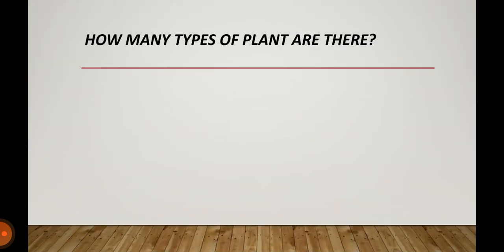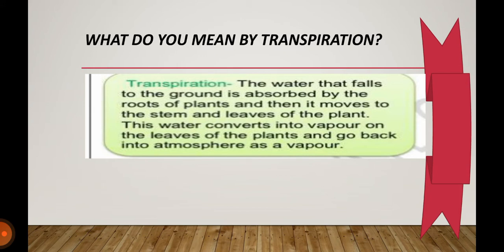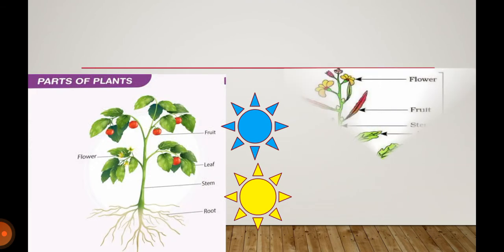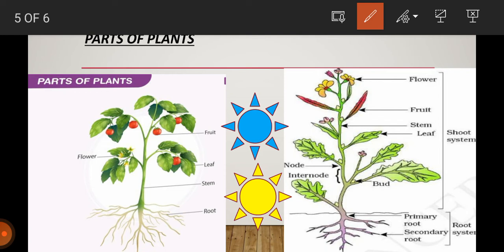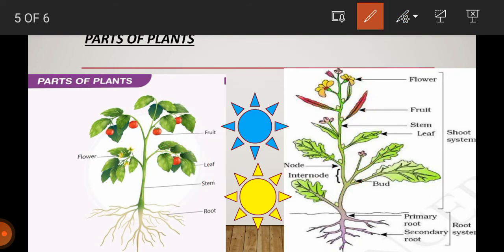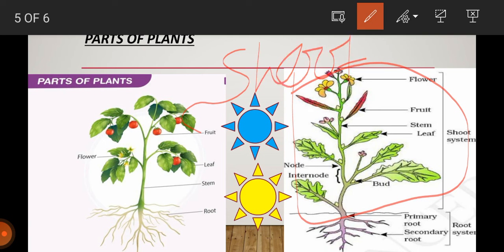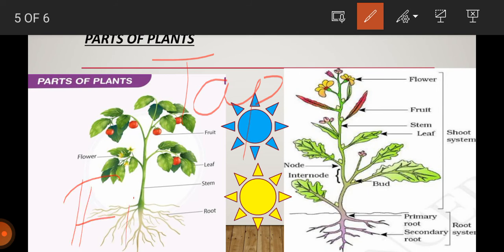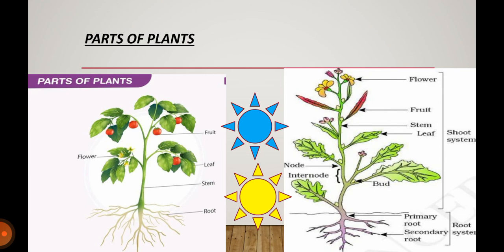Getting To Know Plants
I AM SECONDARY STUDENT OF K. V PURI

I MADE THIS CHANNEL FOR UPLOADING MY KNOWLEDGE AND PASSIONS